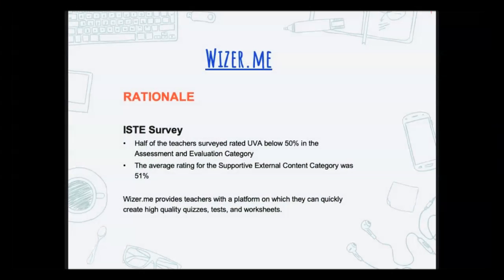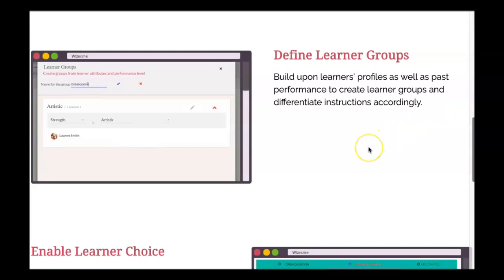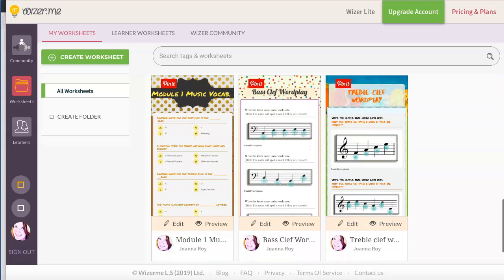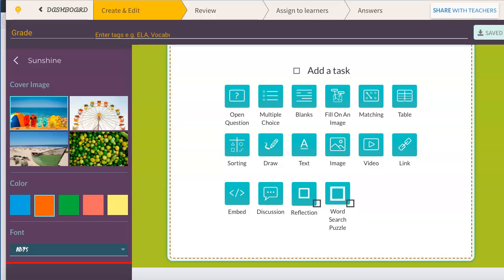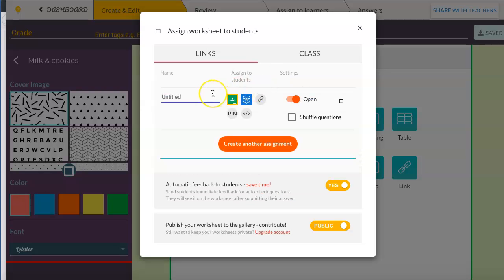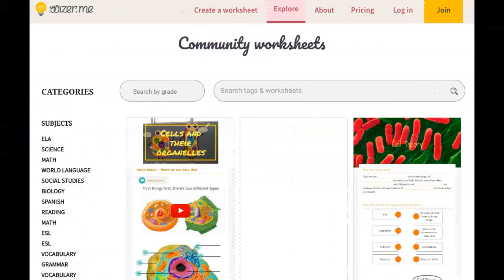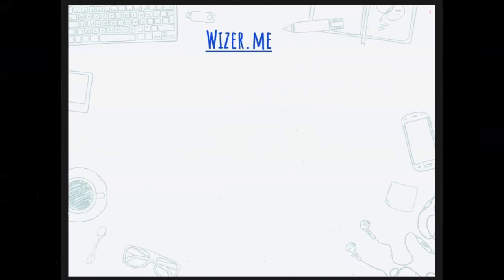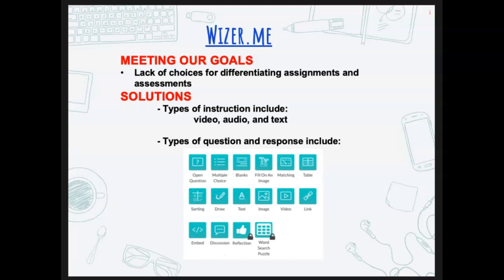Final Project ETEC 5710 - Joanna Roy